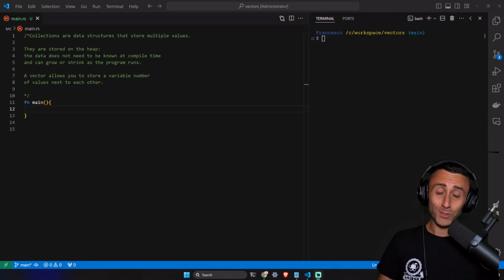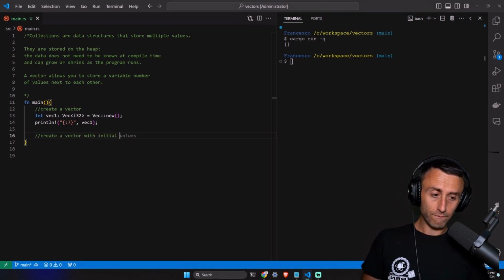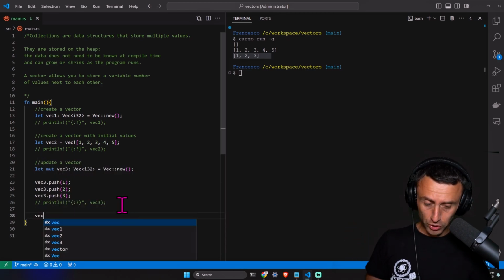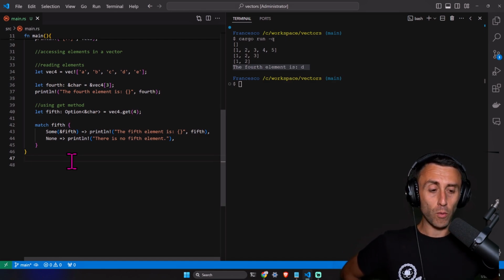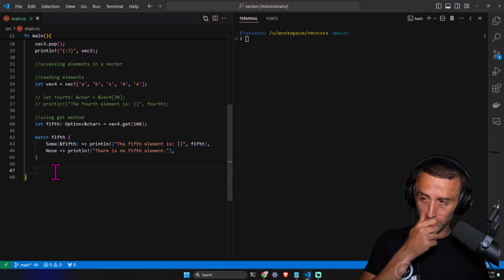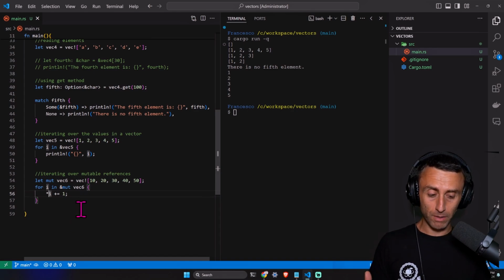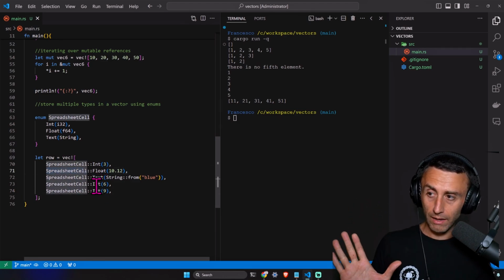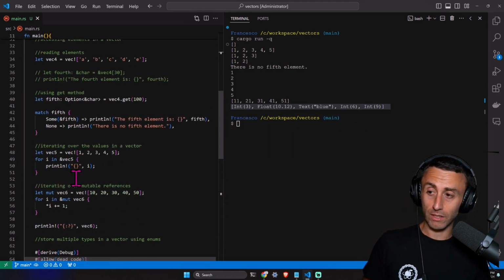Master Rust Collections: Vectors, Enums, and Iteration - Full Crash Rust Tutorial for Beginners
In this lesson, we dive deep into the world of Rust collections, focusing on Vectors. We'll start by explaining what a Vector is and how to create one in Rust. Next, we'll cover essential Vector methods like push and pop, and demonstrate how to read elements by index and using the get method. You'll also learn how to iterate over Vector values efficiently and how to store multiple types using enums. Finally, we'll discuss the lifecycle of a Vector and what happens when it is dropped.

0:00 Collections in Rust
0:41 What is a Vector in Rust - How to create a Vector
1:48 Vector methods: push and pop
3:14 Reading elements in a Vector: by index and using the get method
5:43 Iterating over the Values in a Vector
7:34 How to store multiple Types using enums
9:36 Dropping a Vector drops its elements
10:00 Conclusion